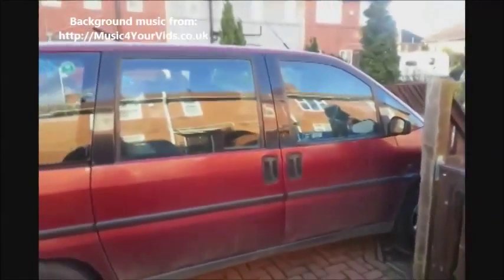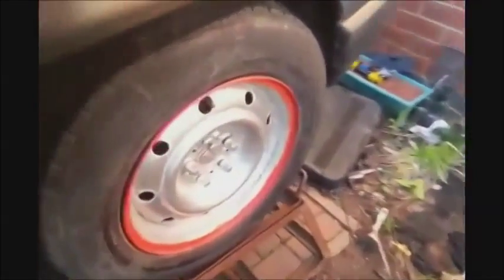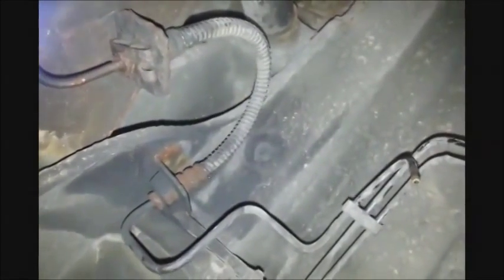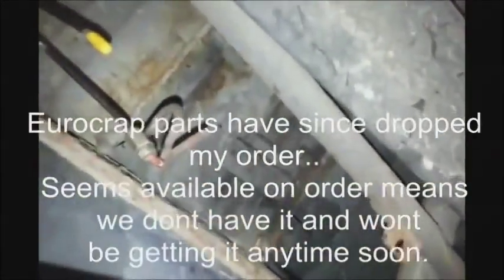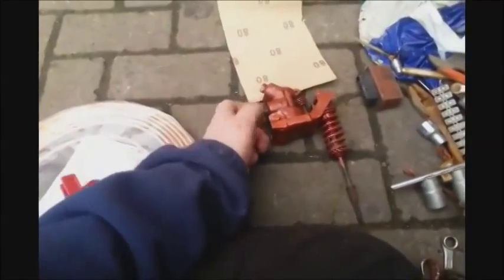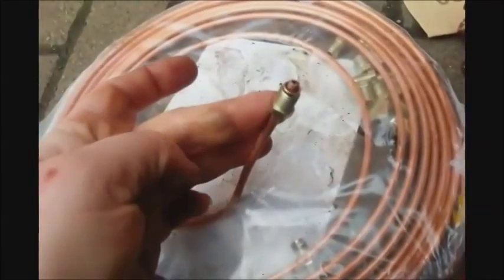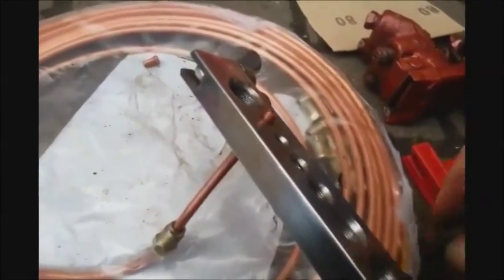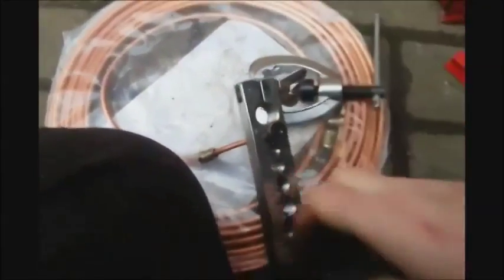Night camper conversion #01 for short holidays and photo trips peugeot 806 / fiat ulysses / flez1966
Video #01 of my conversion of a peugeot 806 into a night camper for short weekends away and some overnight photo trips. This is just a walkaround and the start of the rear brake pipe repairs